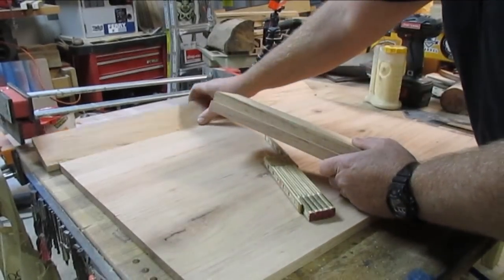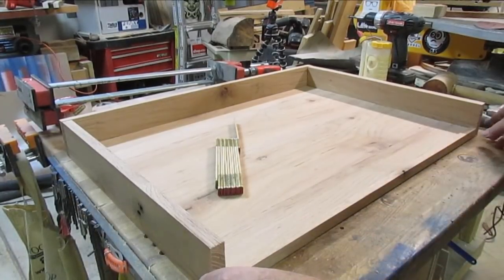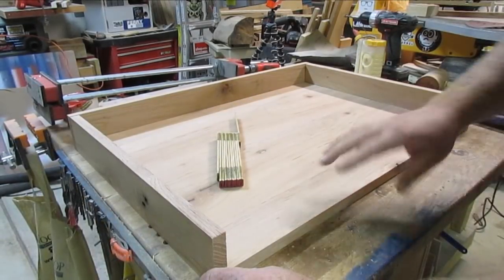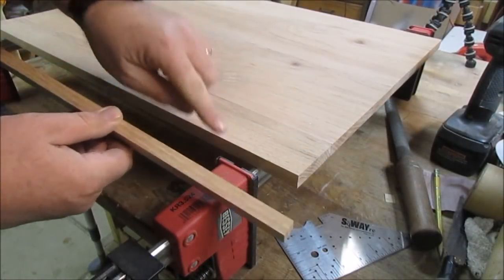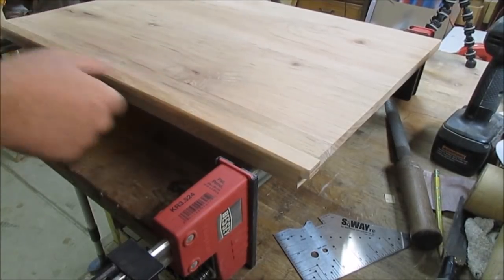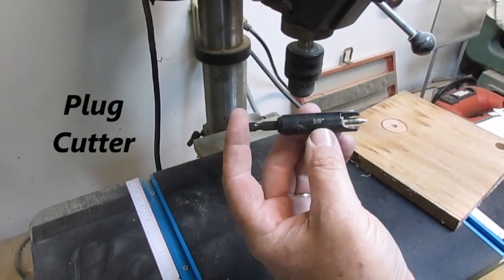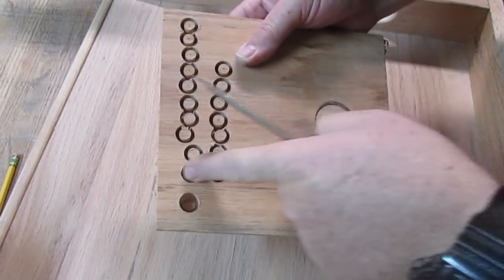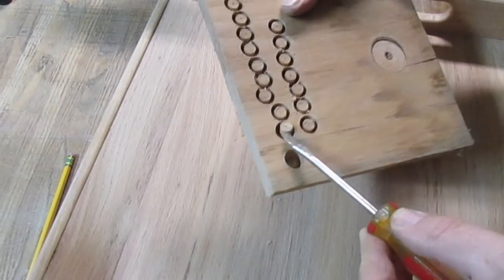Noodle Board / Stovecover Board/ Not From Ikea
Central Machine HF Lathe
Easy Wood Tools 3 1/2” Diameter x 1-1/4” x 8 TPI
Craftsman C3 19.2-volt 3/8-in. Lithium-ion Drill
Rigid 9 Gal Wet/dry Vacuum
Howard Products Feed-N-Wax Wood Polish & Conditioner, Orange
NOVA G3 Chuck Without Threaded Insert
Jacobs 33 Drill Chuck 1/2" Capacity with MT2 Morse Taper 2 Arbor
Hurricane Turning Tools, Live Tailstock Center, 60% ,  2MT
Neiko 01407A Electronic Digital Caliper with extra large nob
FastCap. Glu-Bot Glue Bottle (16 Ounces)
Bessey KR3.550 50-Inch K Body REVO Fixed Jaw Parallel Clamp
Go Pro Hero 7 White
Go Pro Jaws with Goose Neck

For more info on the SqWAYre used in the video, check out

If you like what I do and want to compensate for what I share through You Tube, Instagram or Twitter, to help fund what I do, it's easy, just follow the link to my PayPal and you can help directly , Thank You